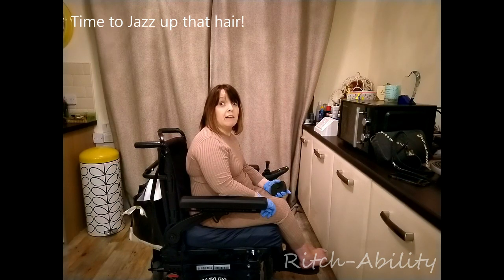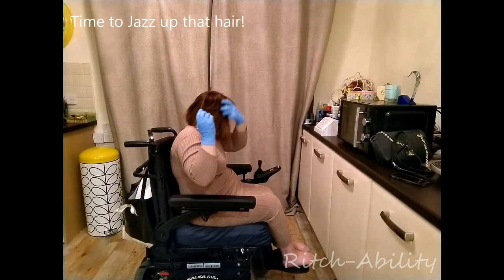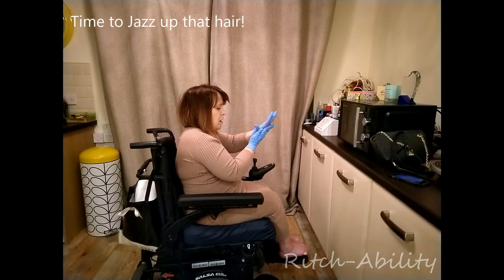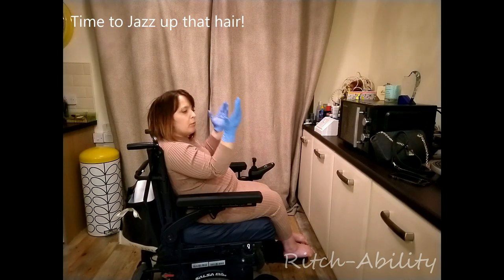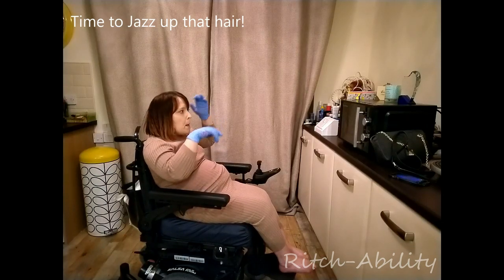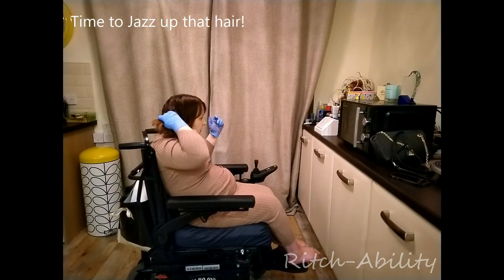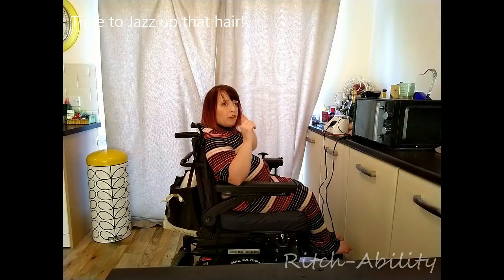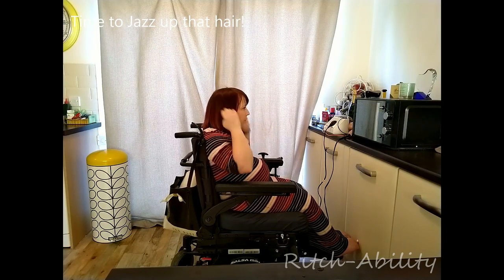Time to JAZZ up that HAIR!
Hi everyone,

A few of you have asked me where I get my hair done and how I like to style it. I get my hair done by the lovely Amelia at Francis Marshall and seems I needed to top up the colour this week I decided to put together this little video for you all.

Hope you enjoy and let me know any of your personal hair styling tips in the comments below

Ash xxx

The hair dye I am using today is semi-permanent from Loreal Paris:

LOREAL COLORISTA RAINBOW HAIR DYE COLOURS
Whoever you are and whoever you want to be, go big and go bold – our renowned Colorista pastel hair dye range is the perfect way to make your mark. Playful and perfect for personalisation, our rich colour pigments leave your locks looking vibrant wash after wash.

And with 34 shades to choose from, you’ll be spoilt for choice. Be proud of who you are.

What is semi-permanent hair colour?

Semi-permanent hair colour is a gentler way to add natural-looking colour to your hair, rather than penetrating the hair shaft with permanent dye. Our Casting Creme Gloss semi-permanent colour is designed to give you super soft, glossy hair with shimmering undertones. It’s perfect for those pesky first greys. This range of semi-permanent hair colour doesn’t contain any ammonia, so it’s kinder to your locks – and it smells gorgeous, too.

How long does temporary hair dye last?

Our Colorista Washout hair dye fades gradually over 1-2 weeks (or faster if you wash your hair more often), so you really can switch up your hair colour whenever you wish to. The Colorista Washout range has a deep conditioning base, which means it nourishes your hair and keeps locks looking glossy and healthy. Choose from 13 shades, ranging from vivid colours to soft pastels.